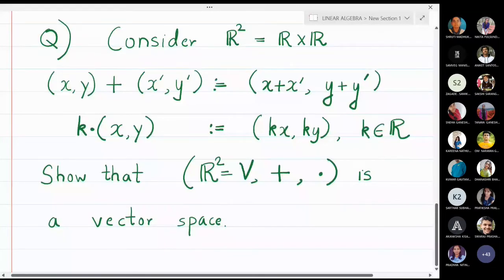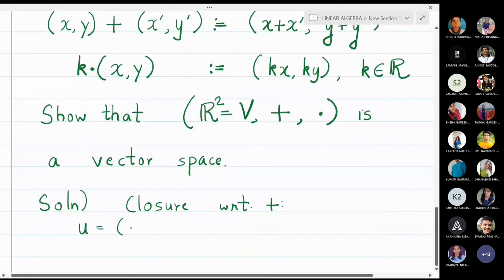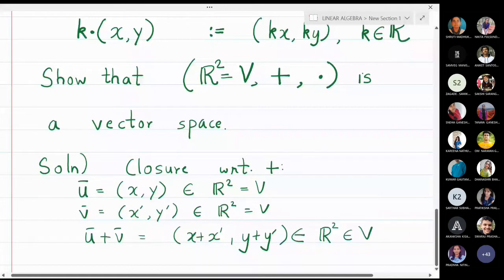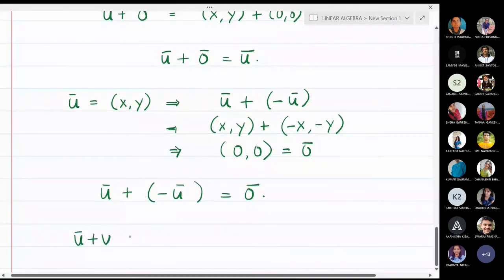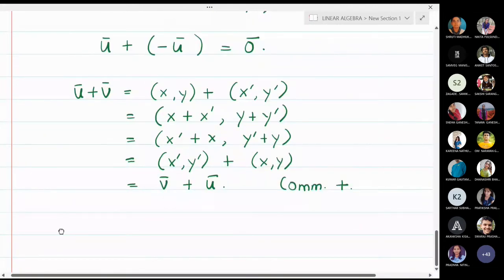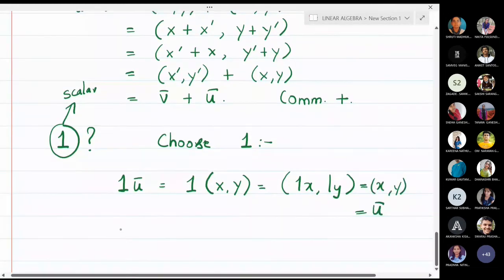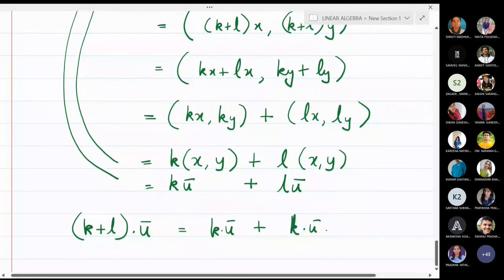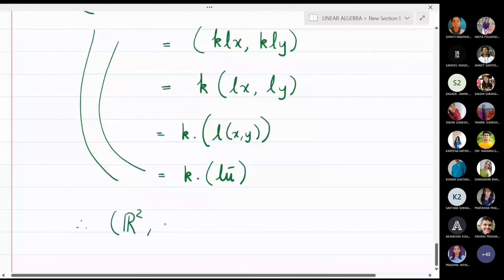Lecture 3 : R2 of Vector Space wrt usual addition and usual scalar multiplication.